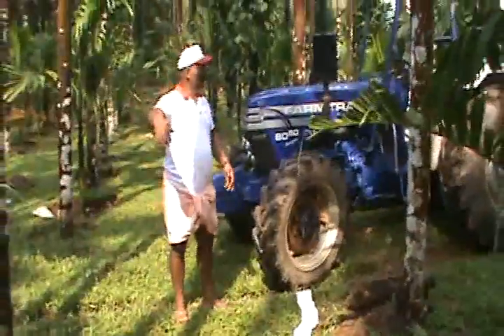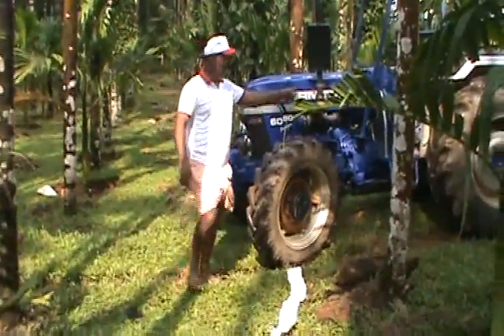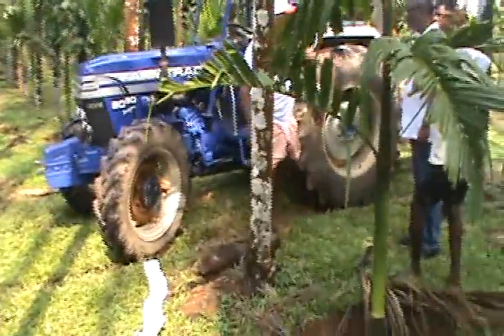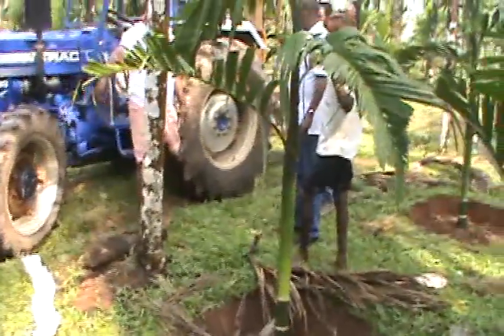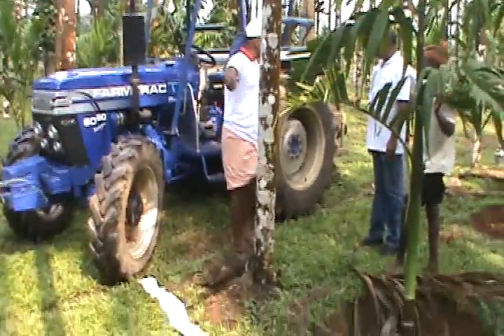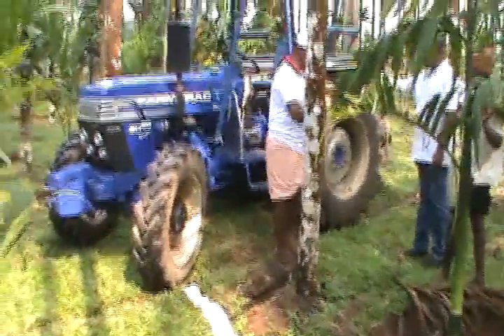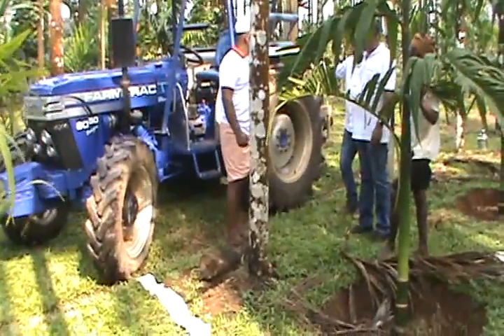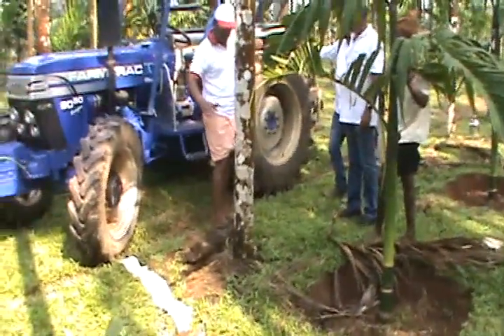Tractor mounted Aerial work platform AWP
Implement designed & Developed by Mr. A R Chandra

Application
Tree management –Coconut, Arecanut, Palmyara etc…
Street light management. ( Installation & maintenance work)